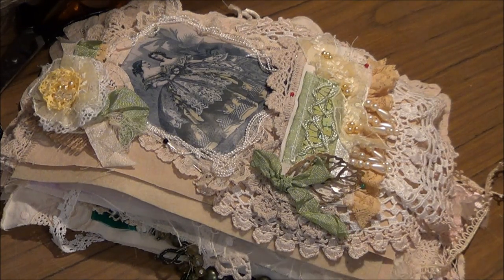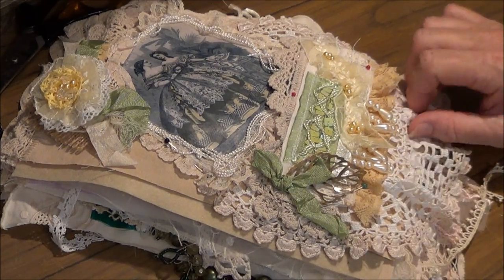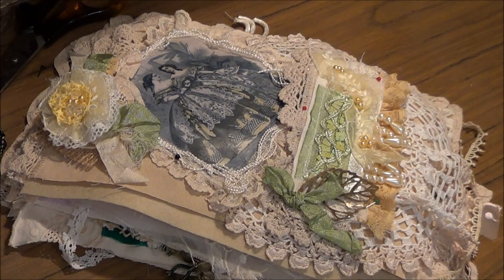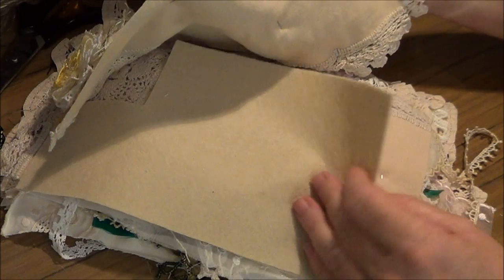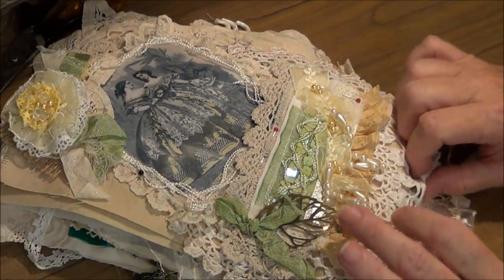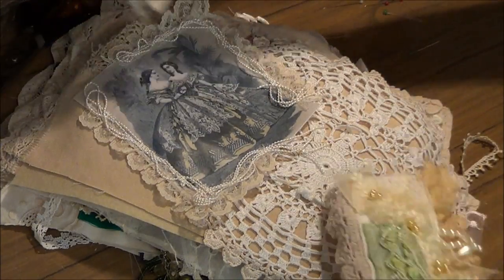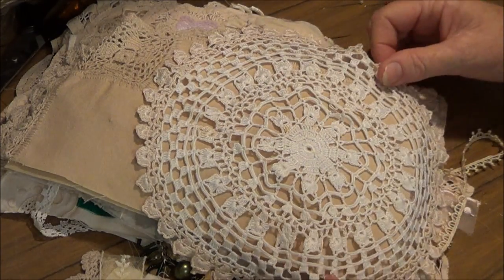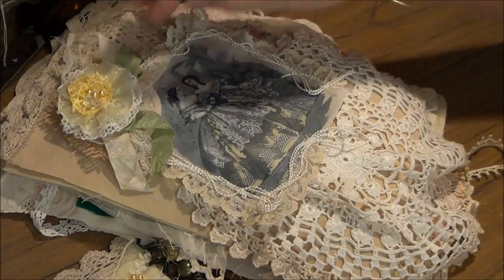Fabric/Lace/Doiley Book Part 1 - Page Construction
How I'm constructing the pages in my fabric book :) This will also work if you prefer to use glue :) The next part will show how I attach the pages.

and there may be many others that I haven't seen yet ...

If you Pinterest 'fabric journals' you will see many gorgeous examples in many different styles.